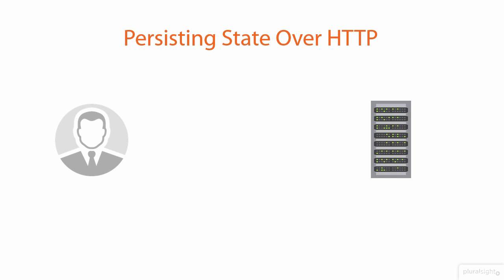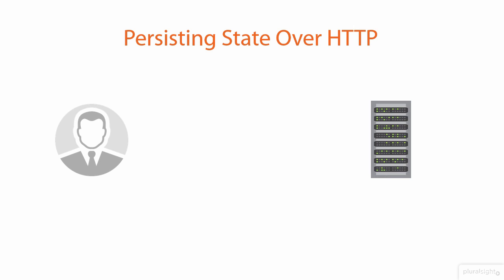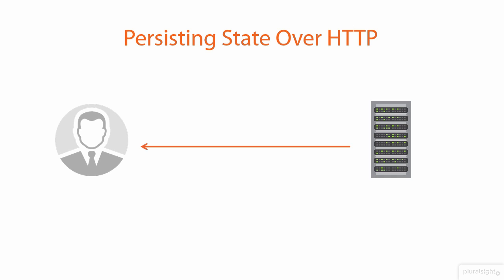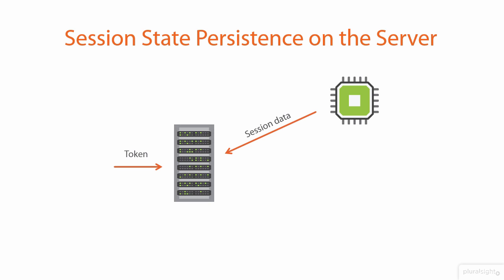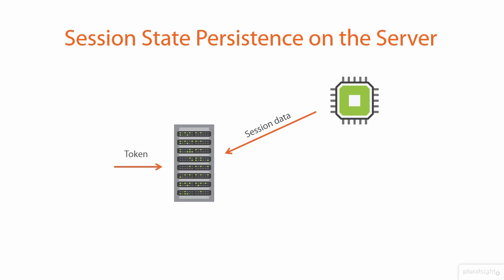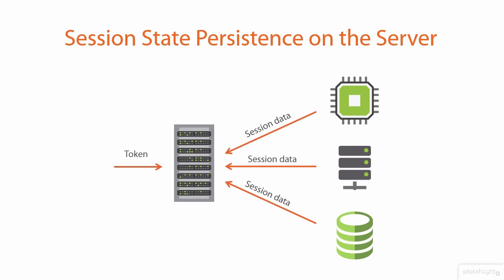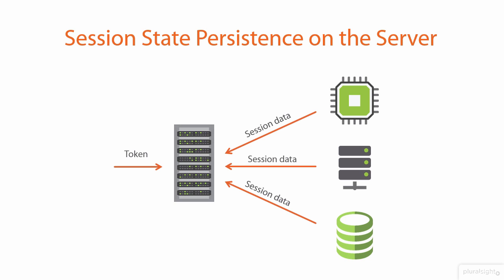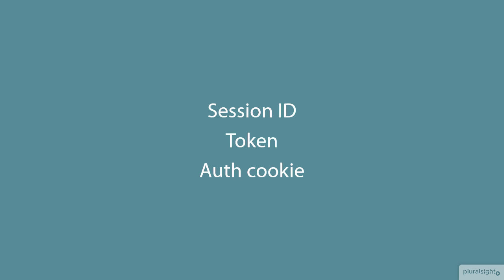Ethical Hacking: Persisting state over HTTP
This course is part of the 20 course Ethical Hacking Series. Session persistence is a fundamental concept in information systems. On the web, for example, which is dependent on the stateless HTTP protocol, session persistence is a key component of features ranging from shopping carts to the ability to logon. At a lower level on the network tier, the TCP protocol relies on sessions for communication between machines such as a client and a server. The confidentiality and integrity of this communication can be seriously impacted by a session hijacking attack. Learning how to identify these risks is an essential capability for the ethical hacker. Systems are frequently built insecurely and readily expose these flaws. Conversely, the risks are often easy to defend against by implementing simple patterns within the application. This course walks through both the risks and the defenses.

Session hijacking - ethical hacking | Pluralsight